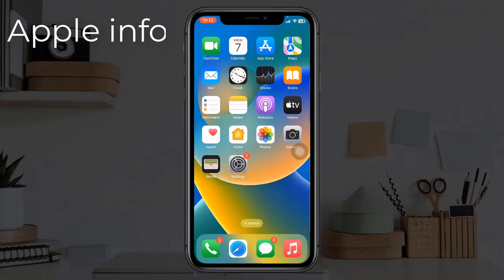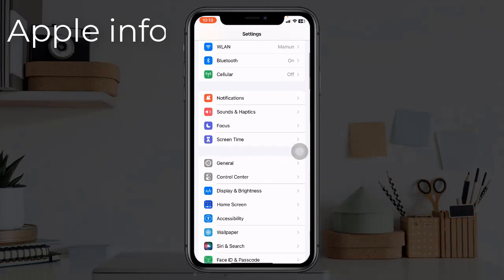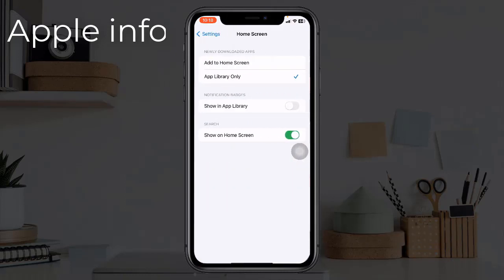Newly Installed App Not Showing On Home Screen After iOS 16 Update?? SOLVED! Apple info